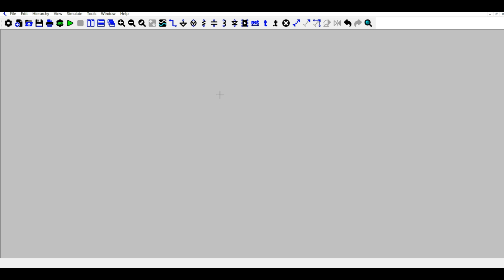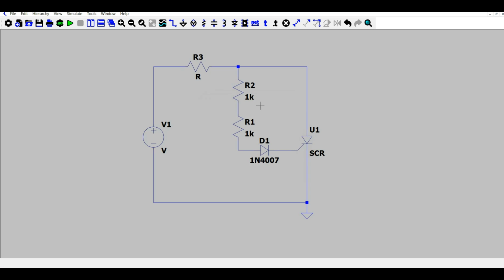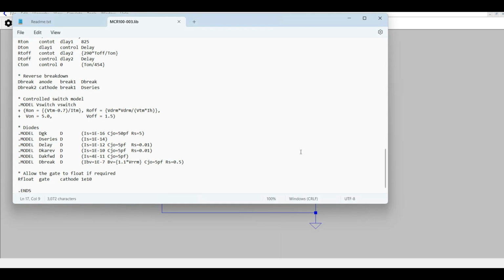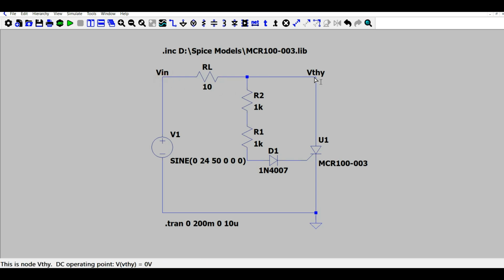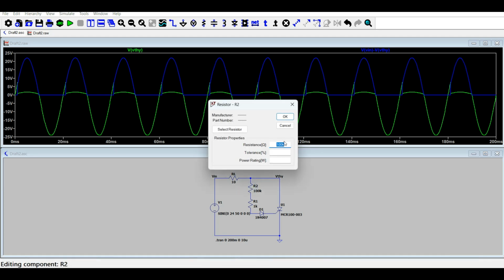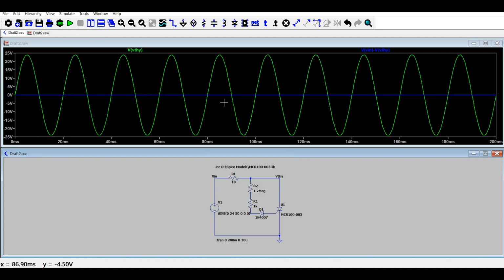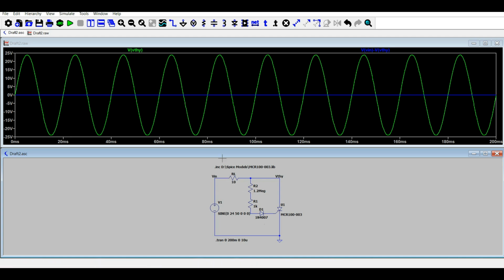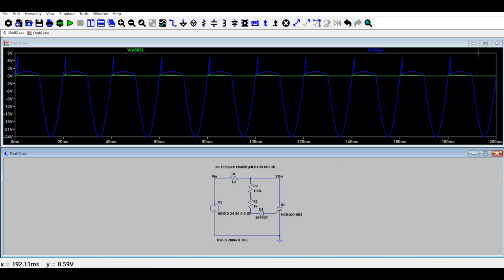Half-Wave Controlled Thyristor Rectifier Simulation in LTSpice | R-Triggering Circuit Tutorial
Learn how to simulate a half-wave controlled thyristor rectifier in LTSpice. This video demonstrates the use of an R-triggering circuit for gate control, enabling firing angles less than 90 degrees. The gate triggering circuit is powered directly from the main AC input source. Perfect for students and professionals exploring power electronics, rectifier design, and circuit simulation in LTSpice.